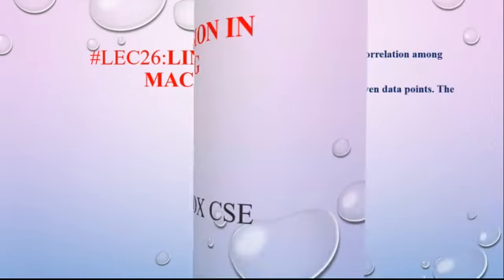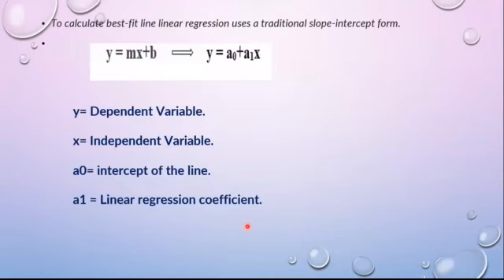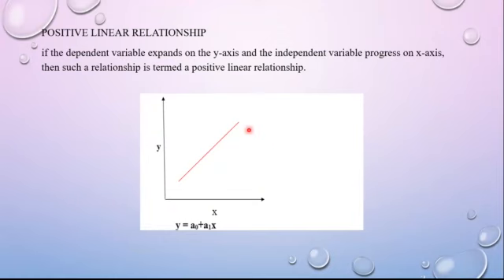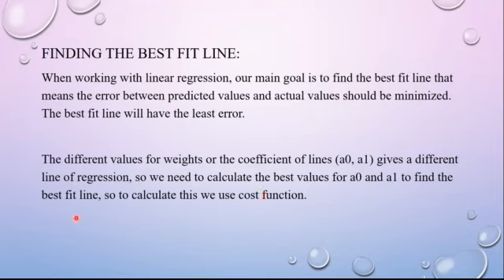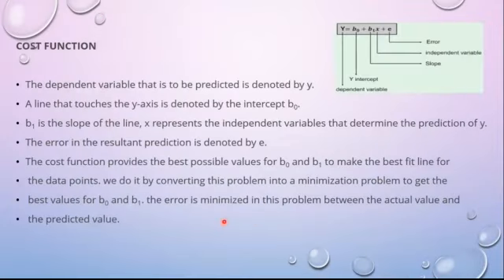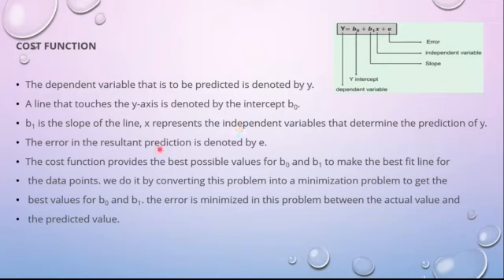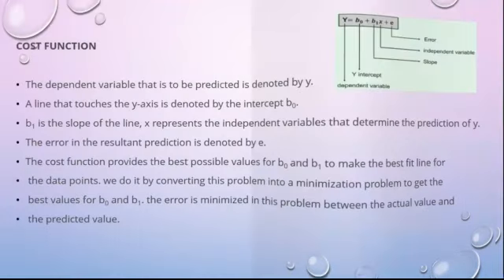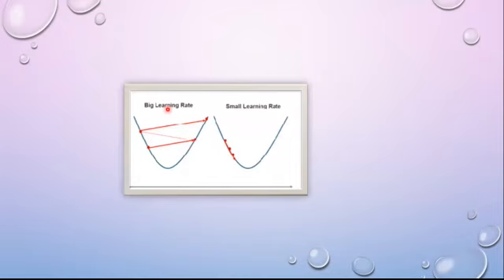Lec26:Linear Regression in machine learning |Hostbox cse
Regression is a supervised learning technique that supports finding the correlation among variables.
In regression, we plot a graph between the variables which best fit the given data points. The machine learning model can deliver predictions regarding the data.

Types of Regression models
Linear Regression
Polynomial Regression
Logistics Regression

Linear Regression
    Linear regression shows the linear relationship between the independent variable (x-axis) and the dependent variable (y-axis), consequently called linear regression.
     If there is a single input variable (x), such linear regression is called simple linear regression. and if there is more than one input variable, such linear regression is called multiple linear regression.
      The linear regression model gives a sloped straight line describing the relationship within the variables.
     The below  graph presents the linear relationship between the dependent variable and independent variables. When the value of x (independent variable) increases, the value of y (dependent variable) is likewise increasing.